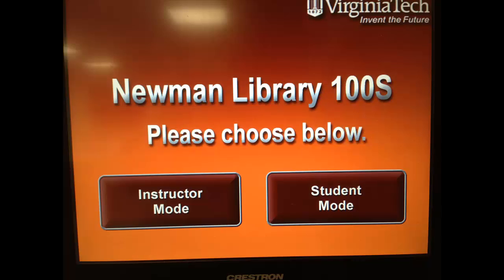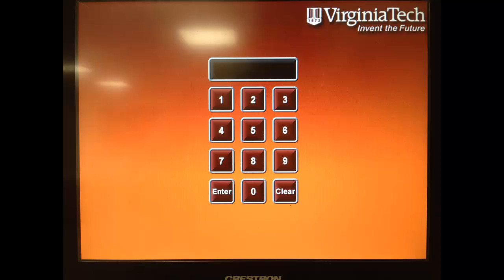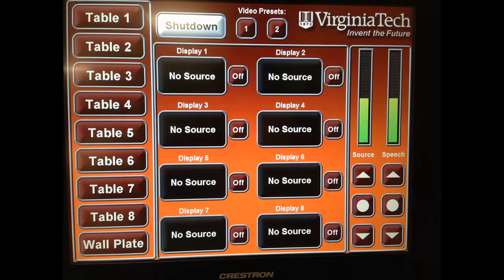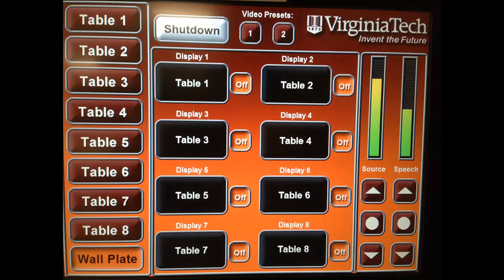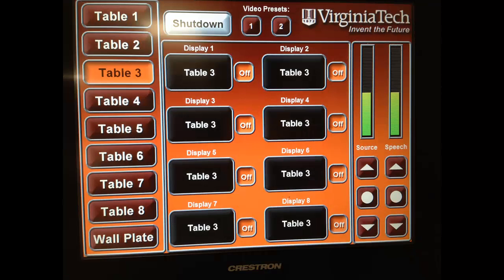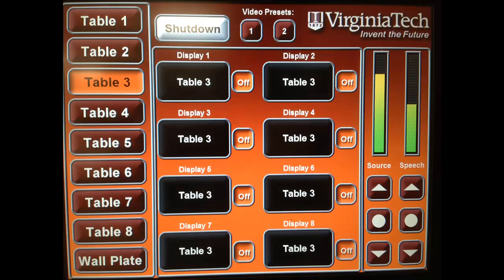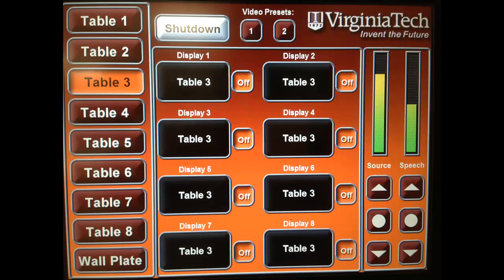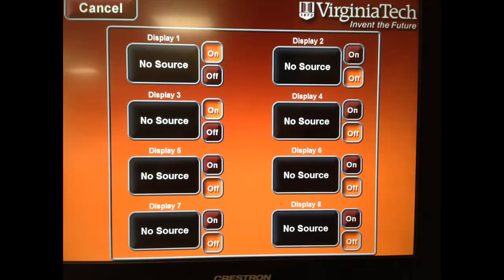Touch Screen Control Panel Tutorial